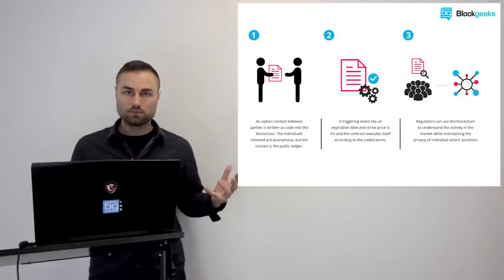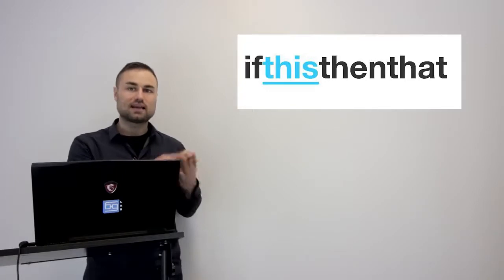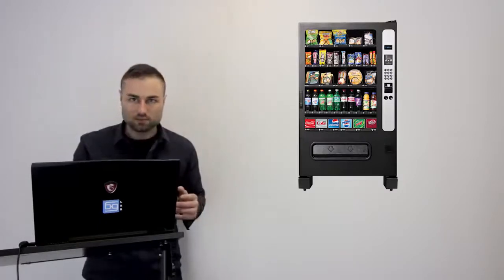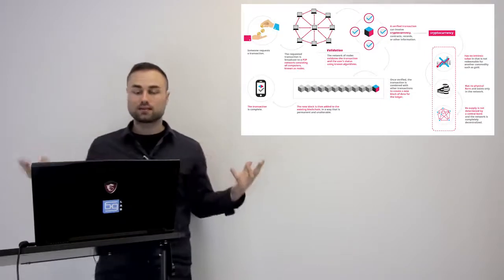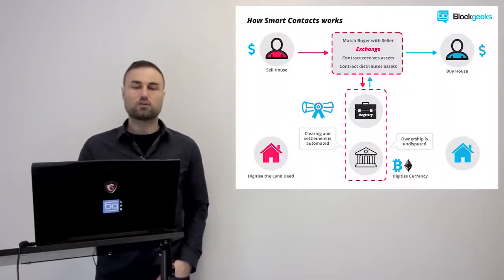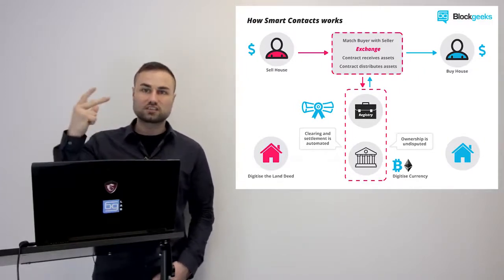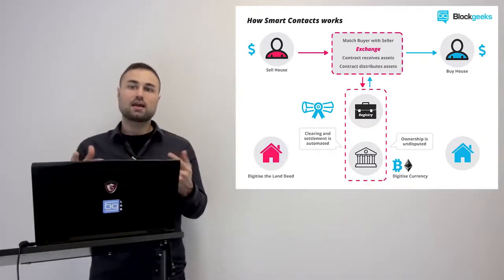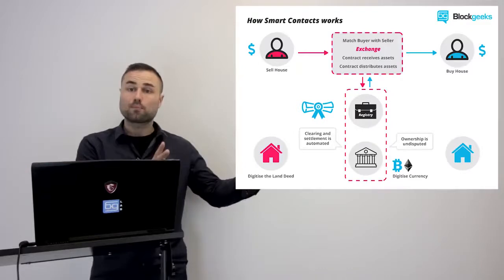What is a Smart Contract A Beginner’s Guide